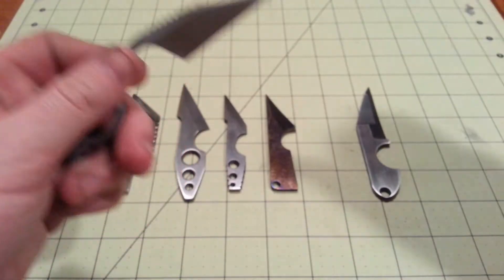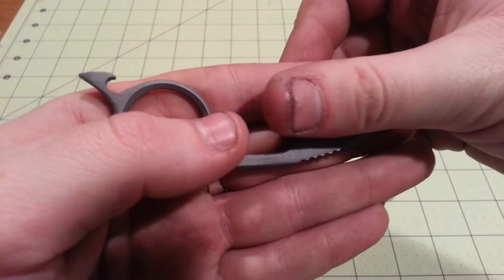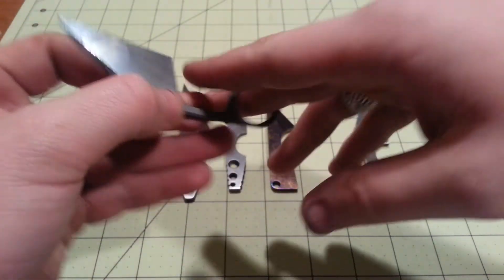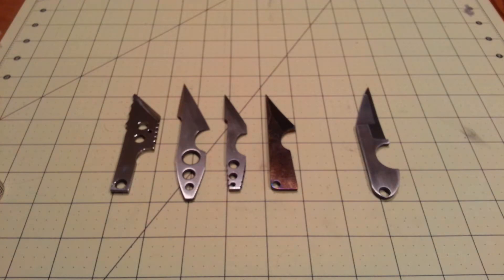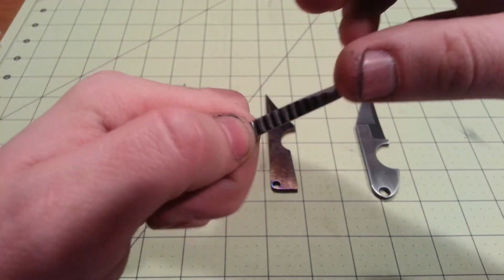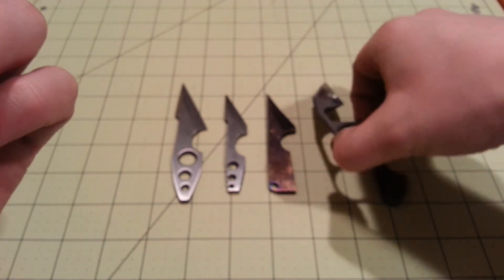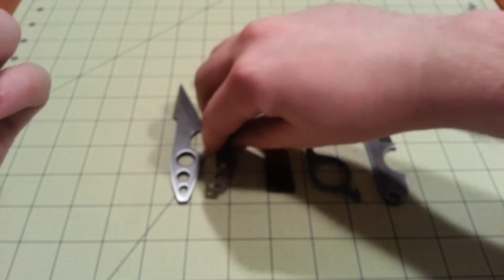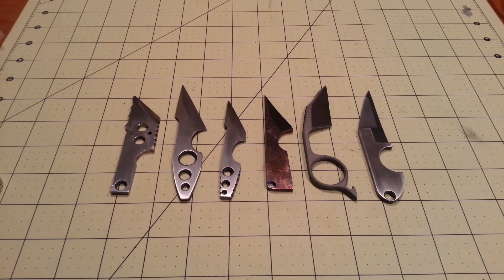New Neck Knives!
This is for the people that didn't want to watch the 30 minute rambling video. These are the knives I showed.